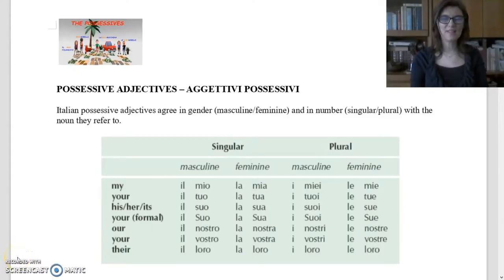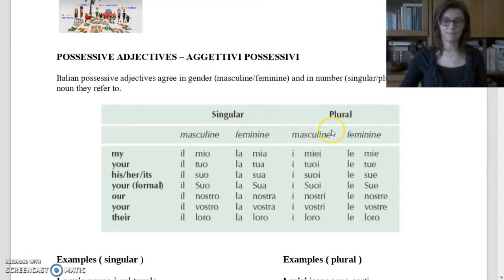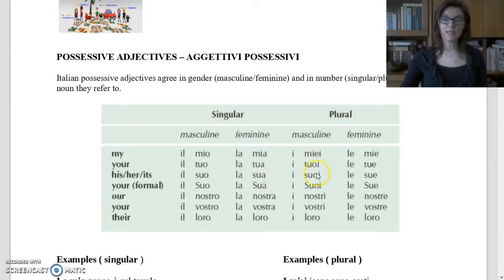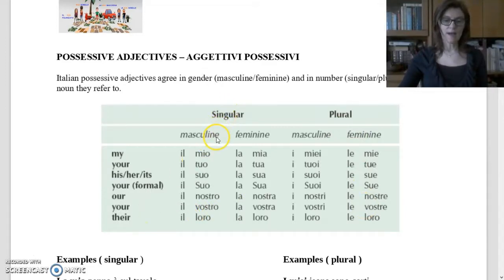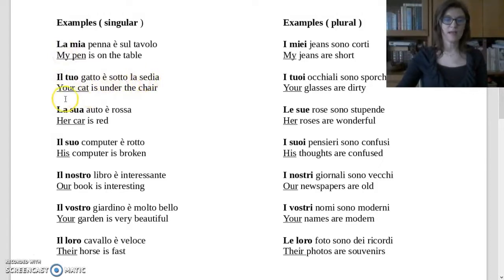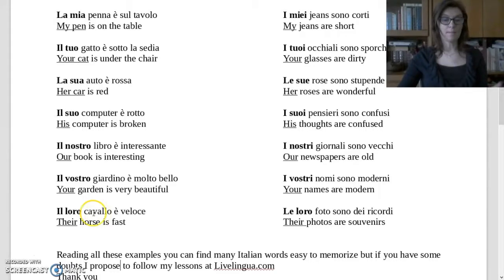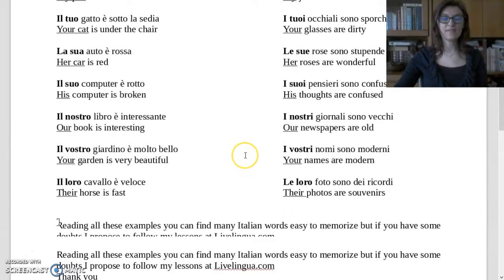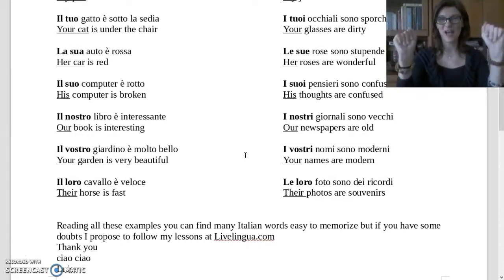Learn Italian - Possessive Adjectives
OK, it's time to get possessive and Luisa is here to give us the inside knowledge on possessive adjectives and how best to use them in Italian. Enjoy!

Is there a question you want one of our online language teachers to answer for you? Just leave it in the comments, and we'll get it right up! For more videos, free language courses and Skype lessons, check out